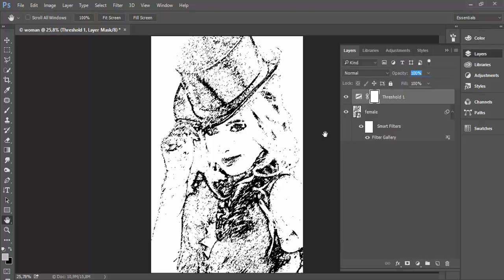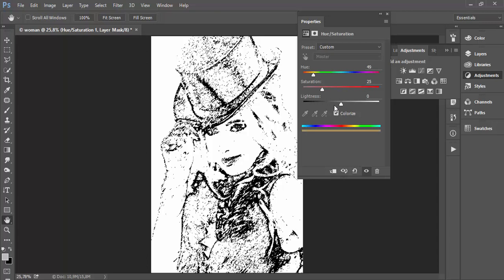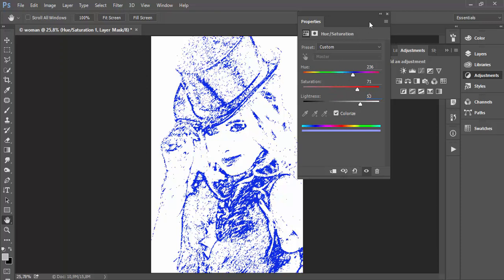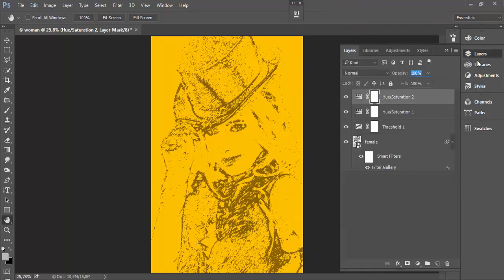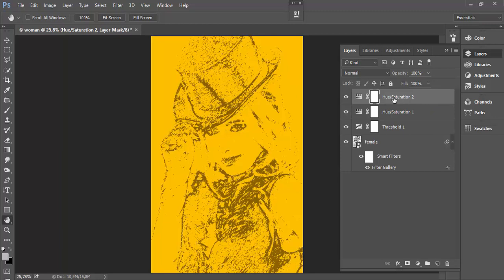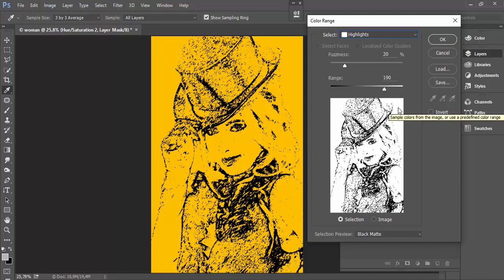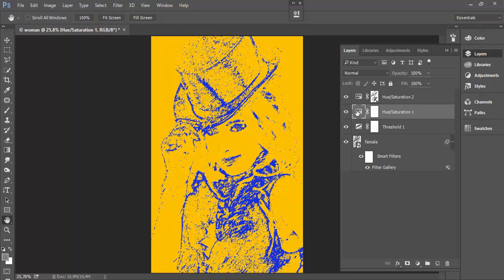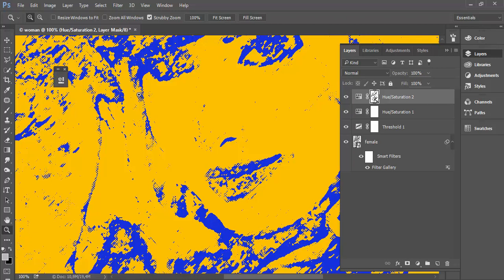How to Recolor Pure Black and White in Photoshop Using Hue Saturation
Quick tip how to recolor pure black and pure white in Adobe Photoshop using Hue/Saturation adjustment layer.